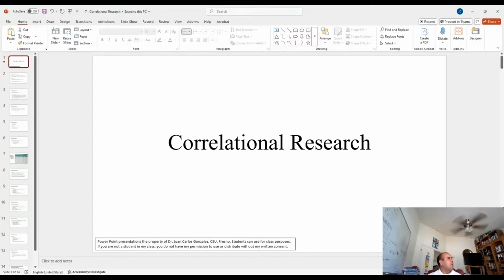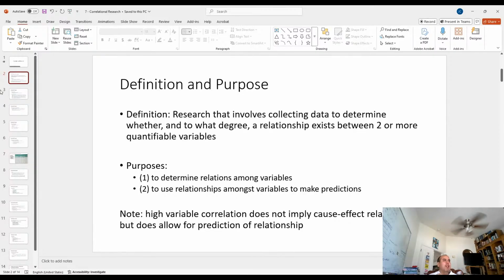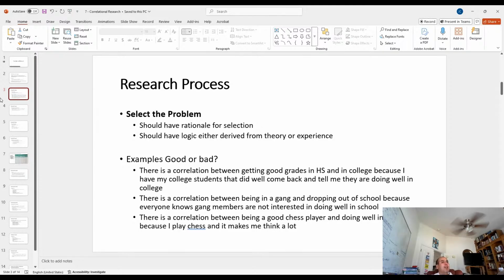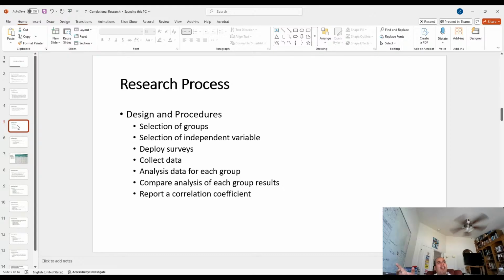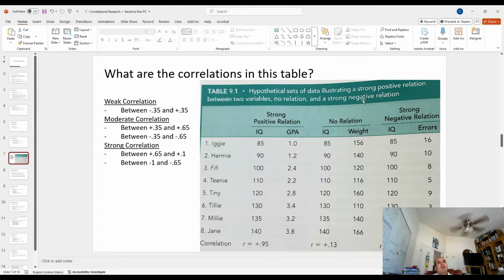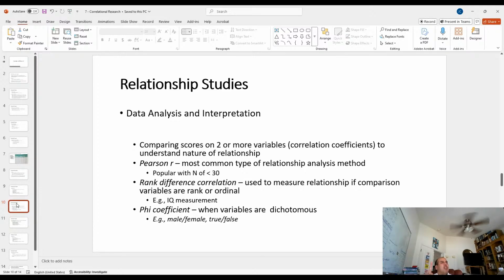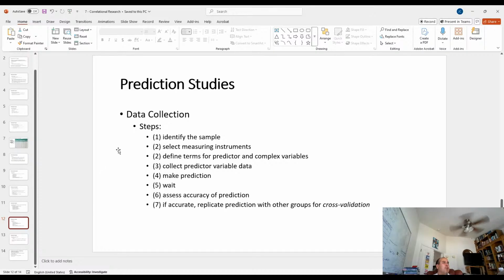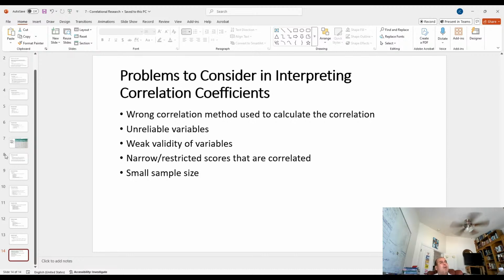Module 7 - Correlational Research